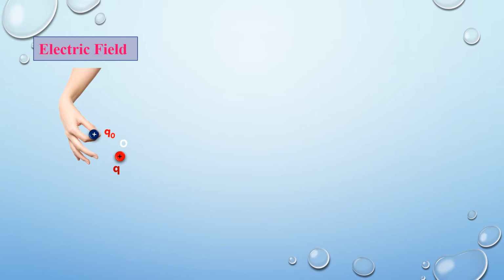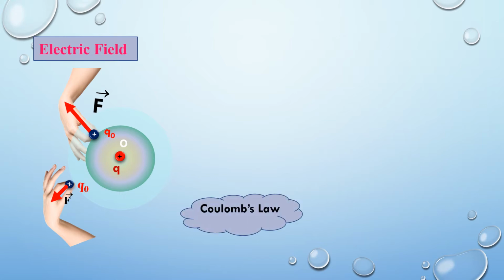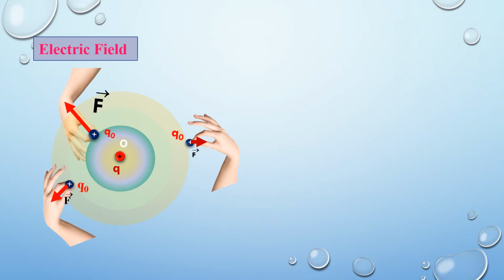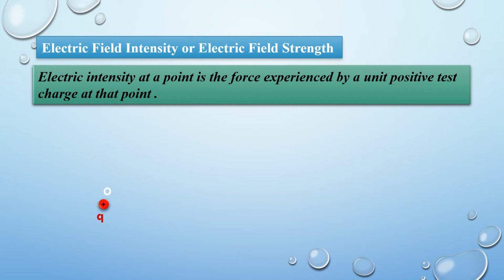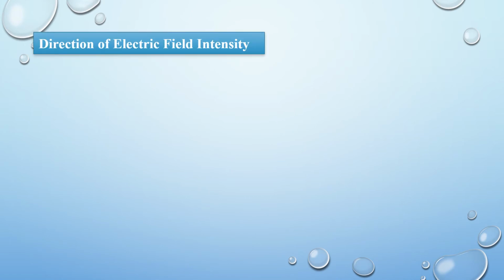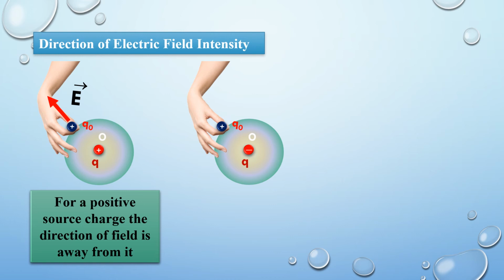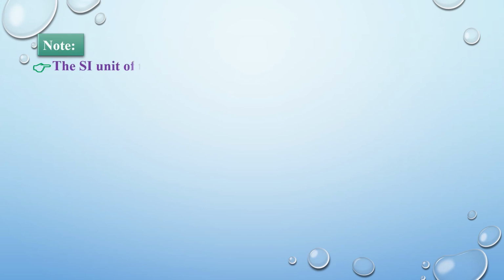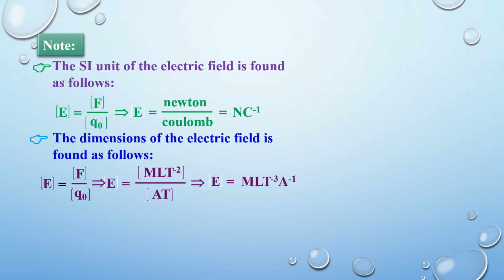17 Electric Field